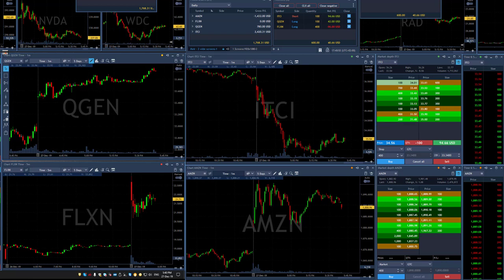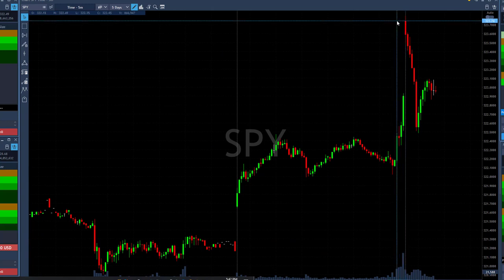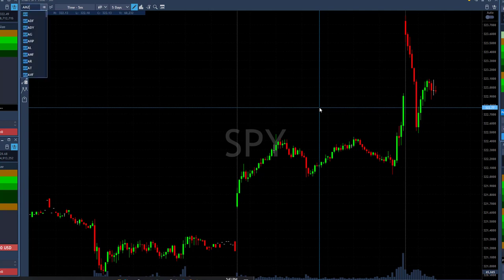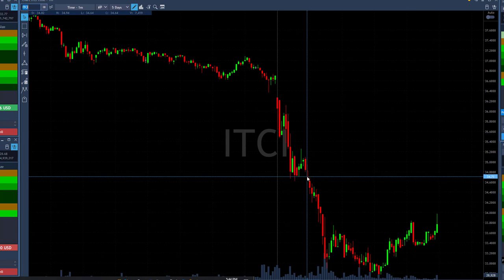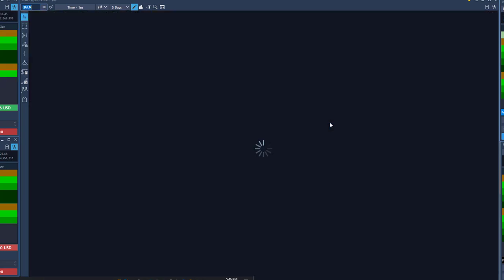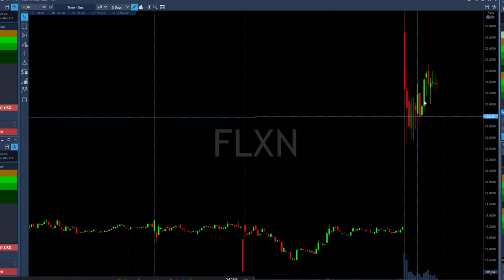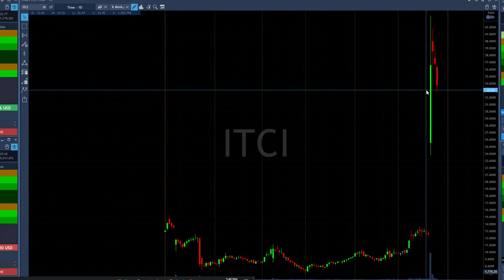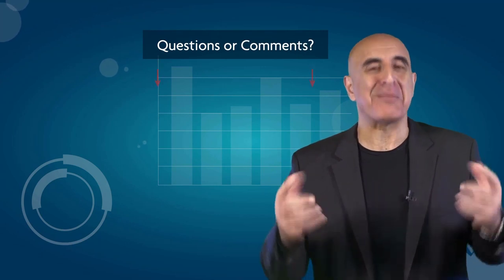Day Trading Recap, Dec 27: Trading A Low-Volume Market...